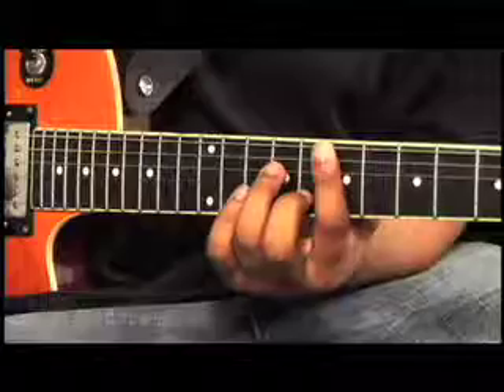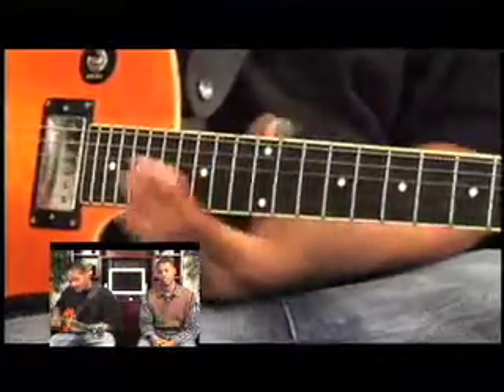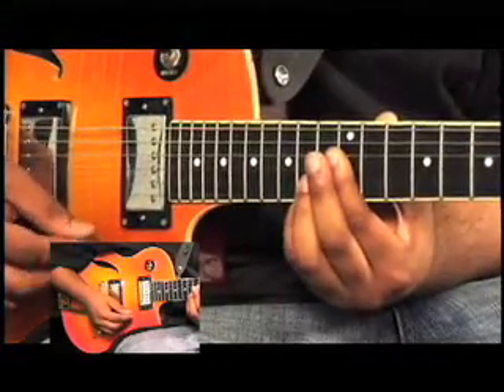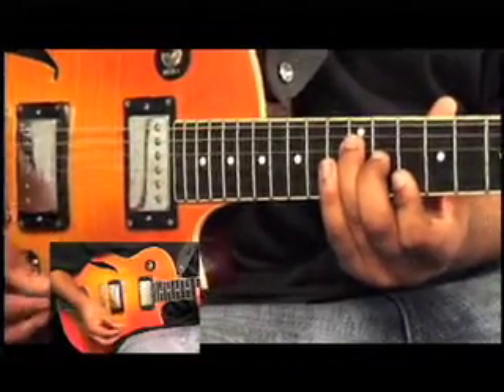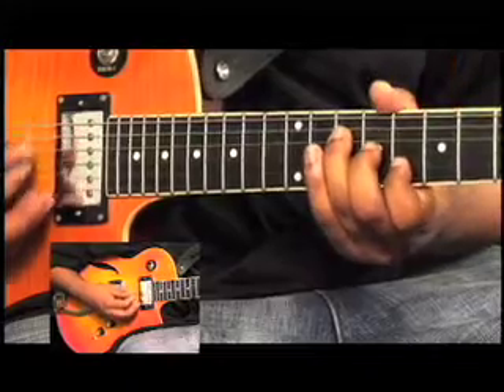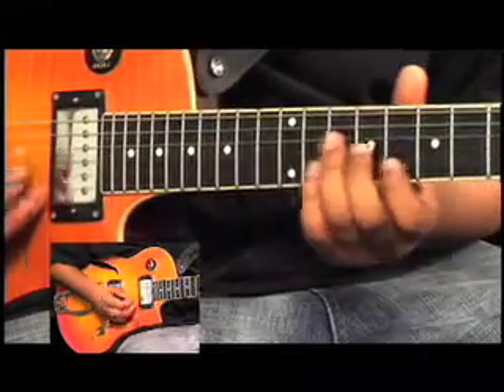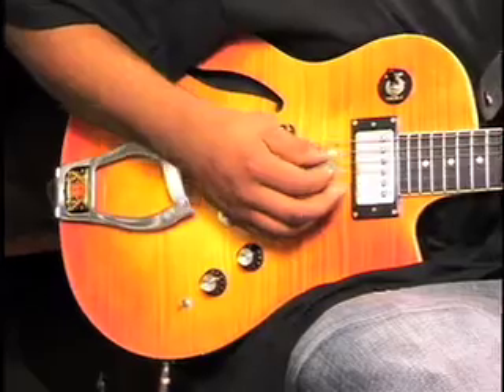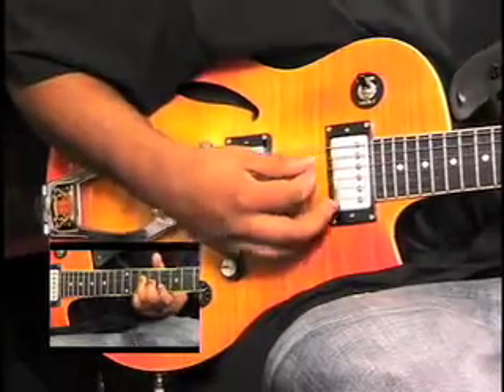Guitar Training Course 103: Very Nice Voicings Broken Down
How to instantly play  any song on the guitar by recognizing simple, easy-to-learn patterns!

How to turn on any radio station and be able to play literally song that comes out of your speakers (...right there on the spot without sheet music!

How to learn the guitar, even if you've never plucked a string in your life!

-Accountability
-Discipline
-Proven & structured plan
-Practice plans
-Zoom lectures